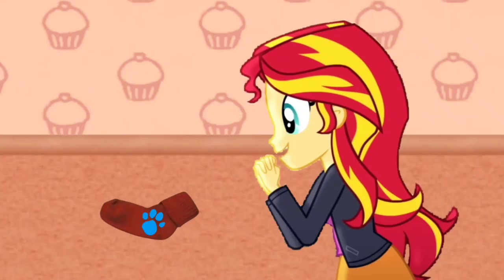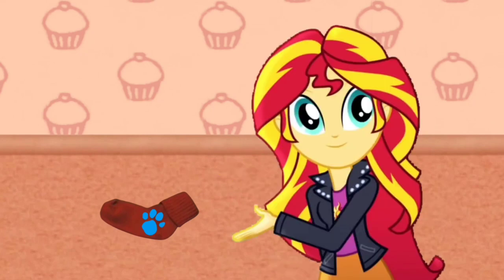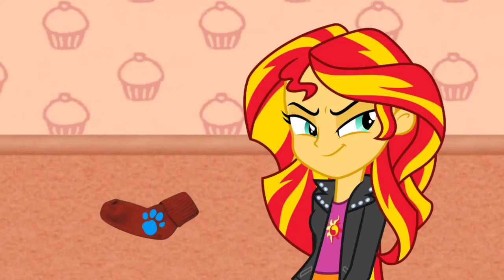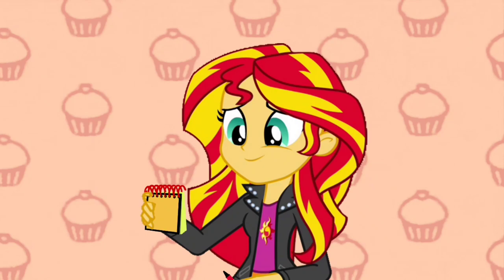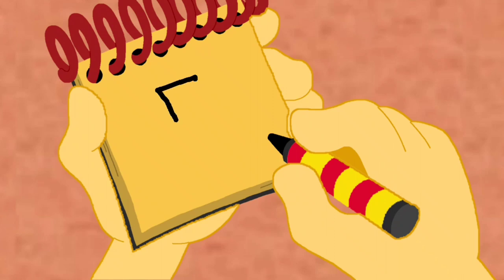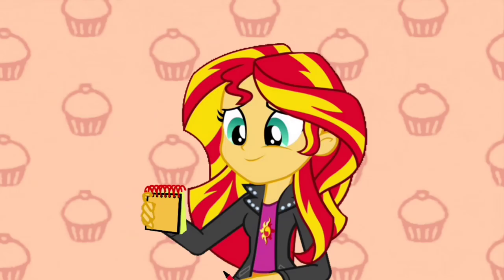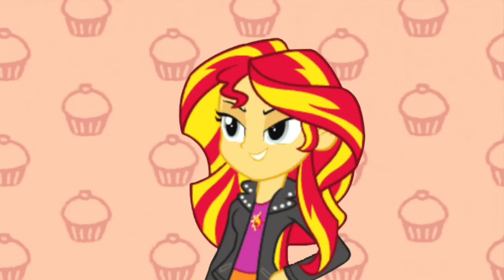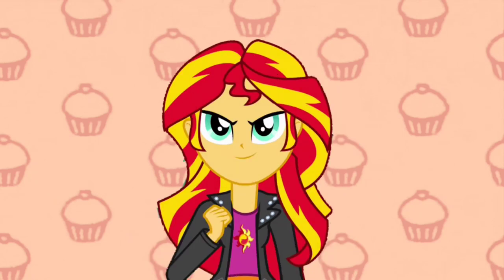Blue's Clues and Sunset Shimmer: Skidoo Series Episode 14 - The Bakery (1x15 Version)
Sunset Shimmer and Blue are skidooing to the bakery from 1x15 What Does Blue Want to Make.

Credit to 15.ai for Sunset Shimmer's Voice, Ben Casey, RoccoTheBlue'sClues&OtherShowsFanatic3000, Jordan Gwartney, Botchan-MLP, ToonAlexSora007, YTPinkePie2, rupahrusyaidi and Other Vector Artists